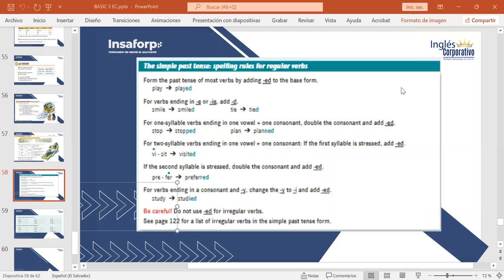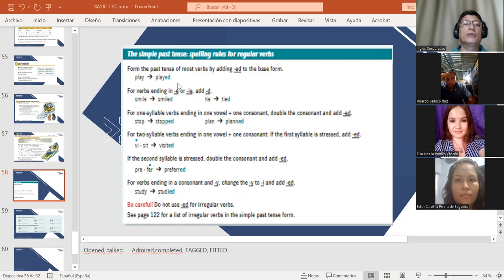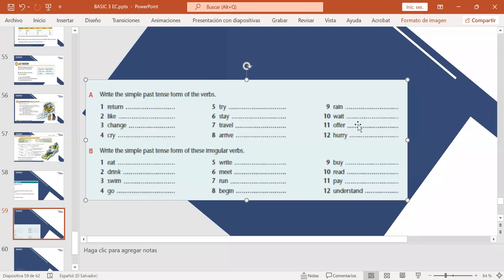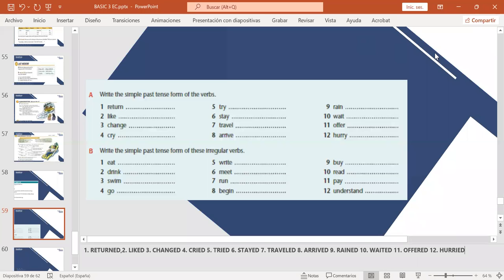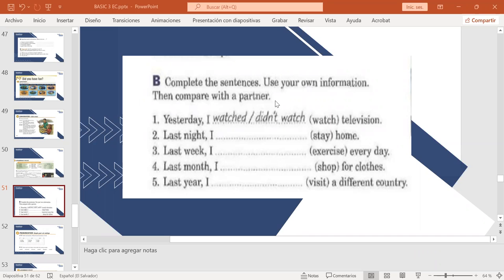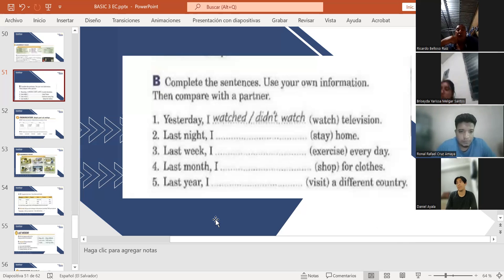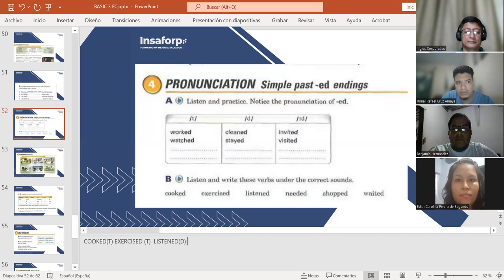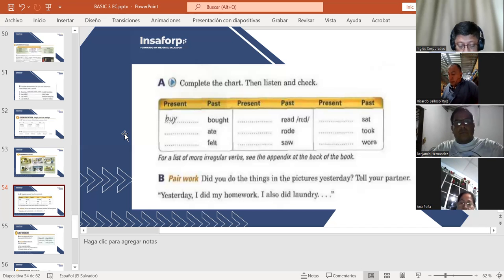CLASS 10-4-7-2023-FI-REGAL-37-MARTINEZ DE LEON-IRREGULAR VERBS